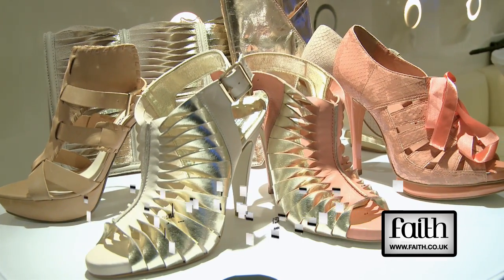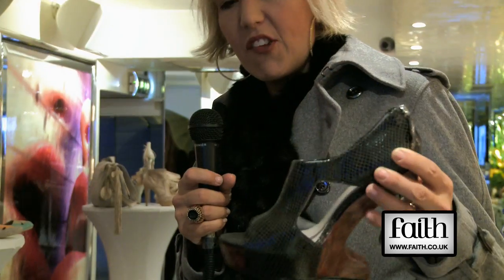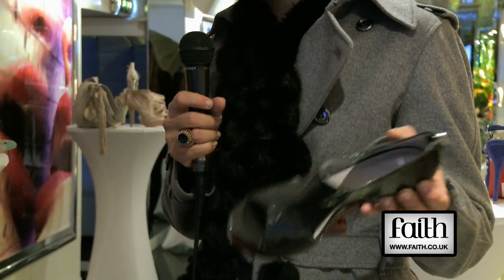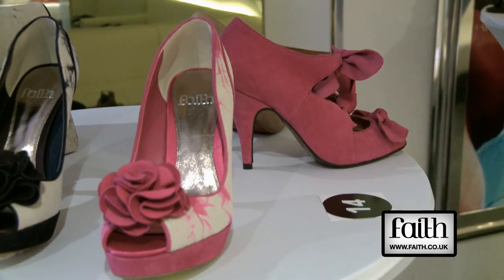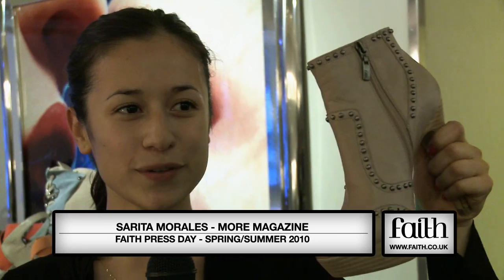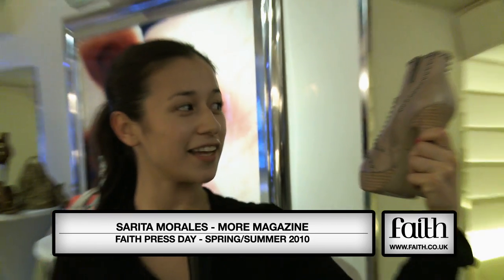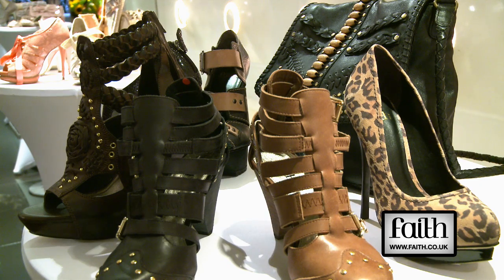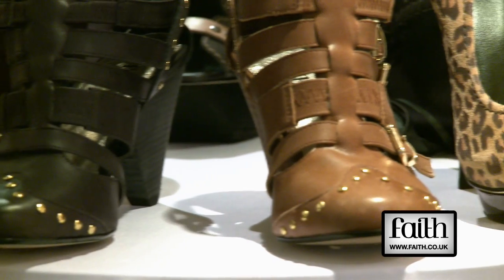Faith Shoes Press Day Spring Summer 2010 Launch